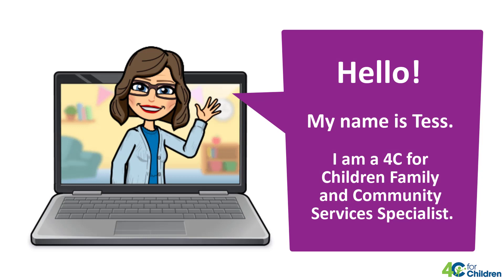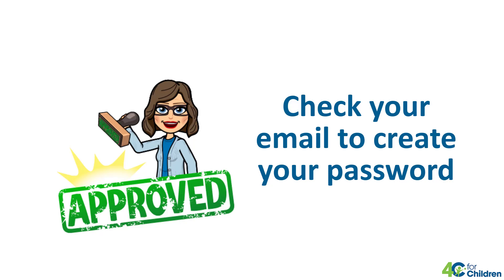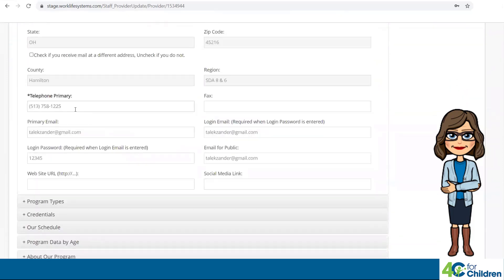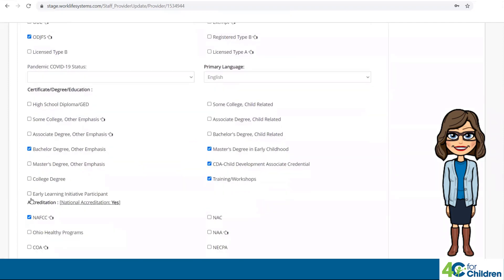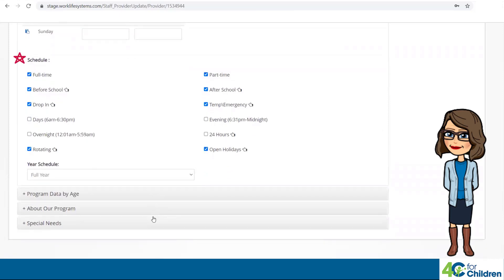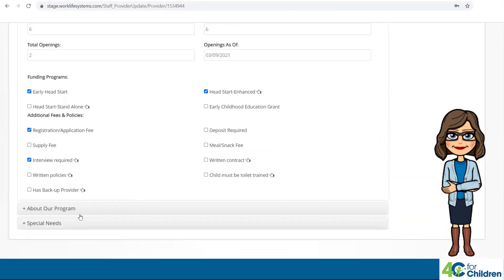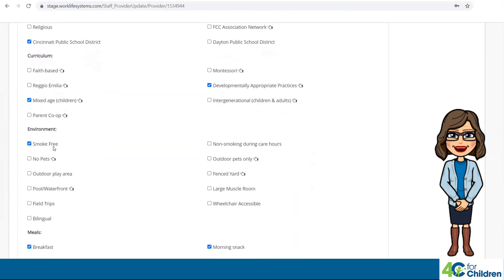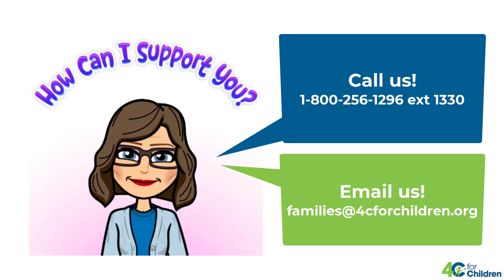Child Care Program Portal: How To Update - Part 1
Watch this step-by-step tutorial to gain an understanding of the Update tab of your Program Profile. You will learn how to update your program information, including vacancies, hours, ages served, and more.